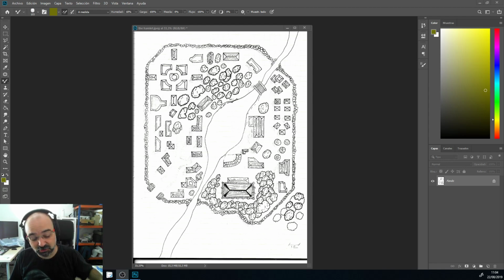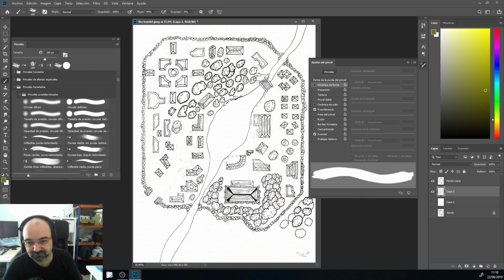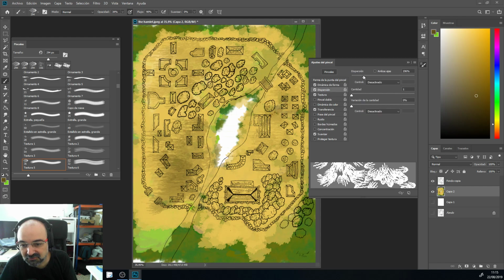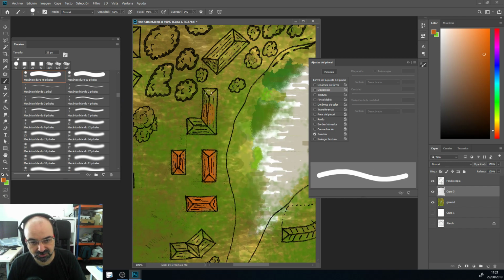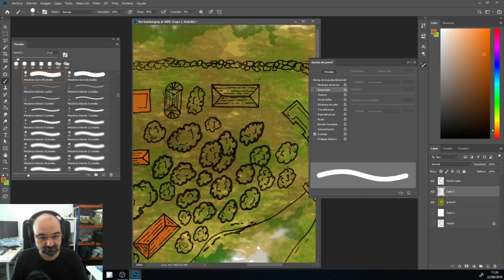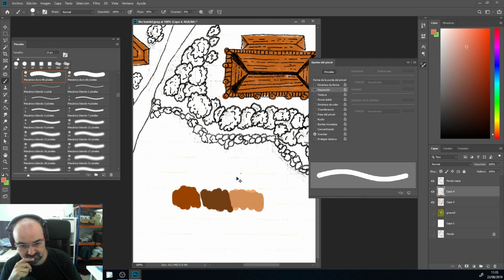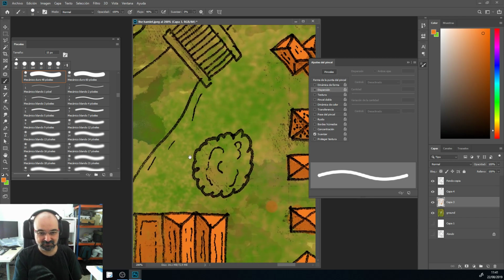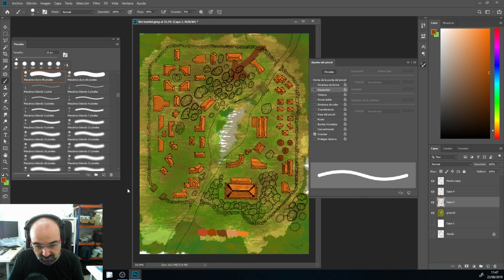Hamlet of the Water Goddess: The start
The RpgaDay2019 initiative has been created by

Apologies for the terrible, terrible audio... future videos will be better!